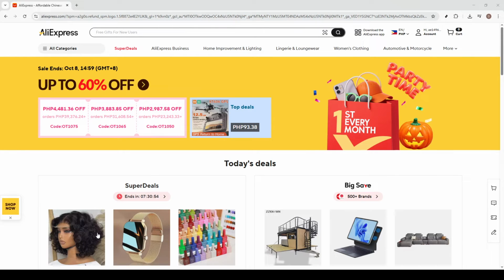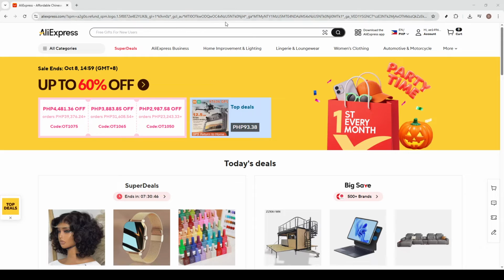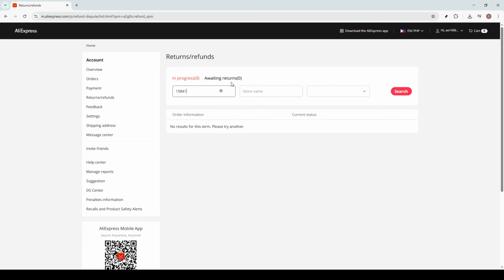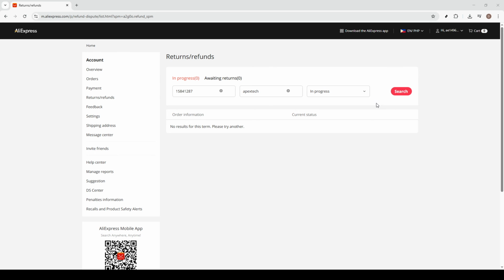How to Get Refunds on AliExpress (2025 Guide)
return & get refunds on aliexpress, how to return on aliexpress, how to make return on aliexpress, how to buy on aliexpress, how to shop on aliexpress, how to use coins on aliexpress, how to use aliexpress, how to order from aliexpress, how to get deals, aliexpress refund, aliexpress refund trick, return and refund aliexpress, easy returns on aliexpress, returning items on aliexpress, track your orders on aliexpress, how to be a millionaire, how to sell on amazon fba for beginners, free return aliexpress